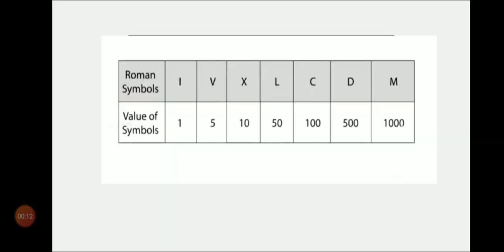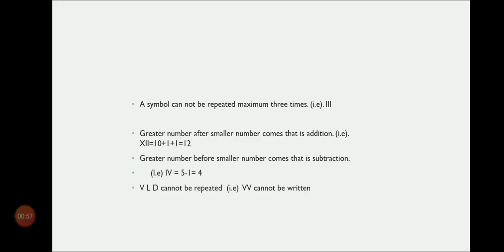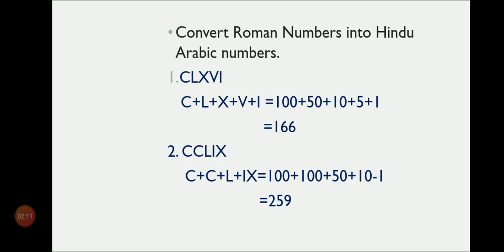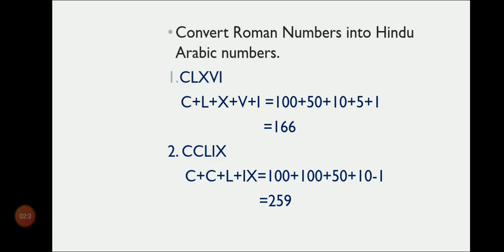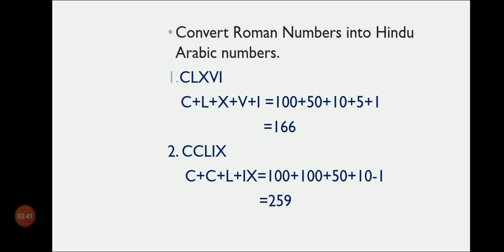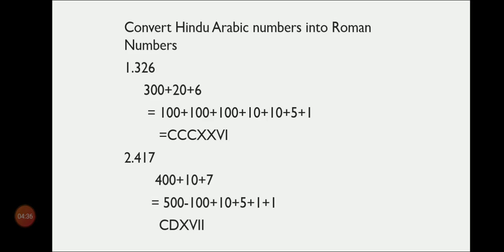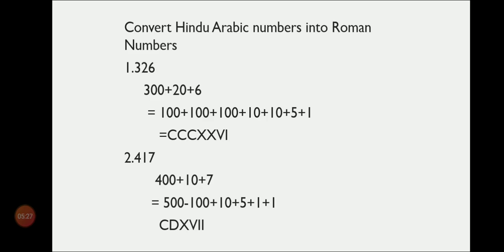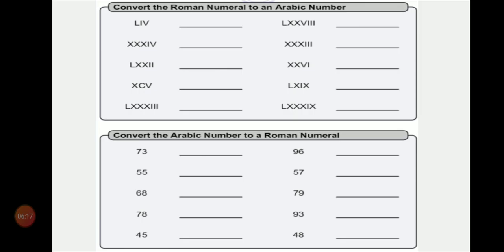G5 Maths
Math